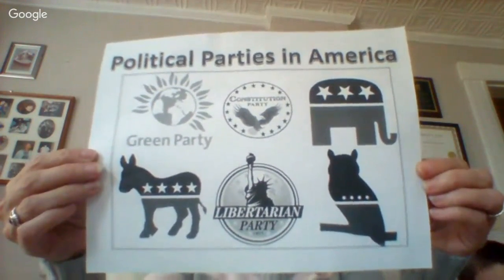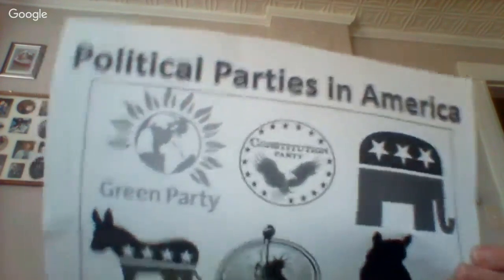Political Parties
The parties